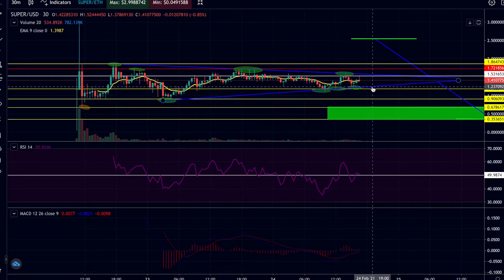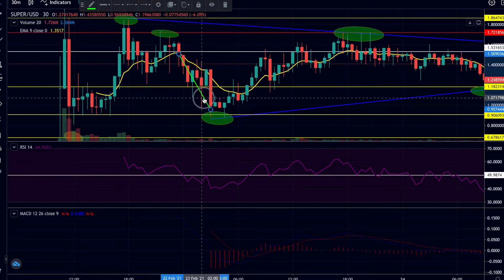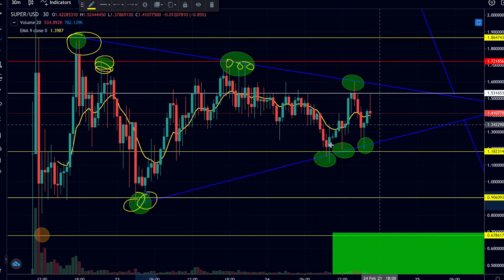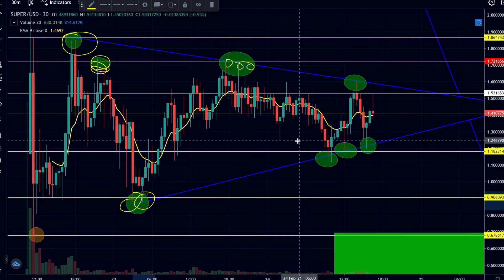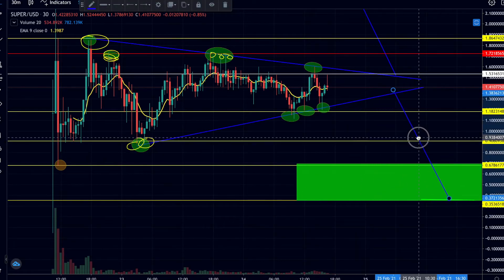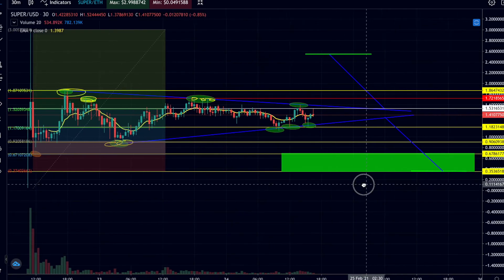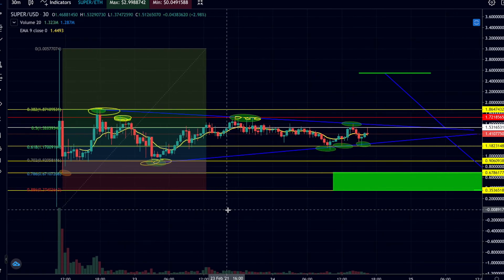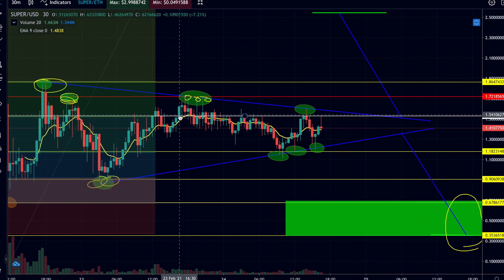SuperFarm Part 3: Charting and Price Update... Technical Analysis (TA)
This is part 3 to the SuperFarm series. We'll be taking a look at price action and the updated pattern that it is forming. You don't want to miss this move!!!

Learn to FIND Great Crypto Projects-

Crypto Wallets:
Ledger Nano S-
Trezor Model T-

Books:
The Most Important Thing: Uncommon Sense for the Thoughtful Investor-
Fooled by Randomness-
Mastering the Market Cycle-
The Richest Man In Babylon-